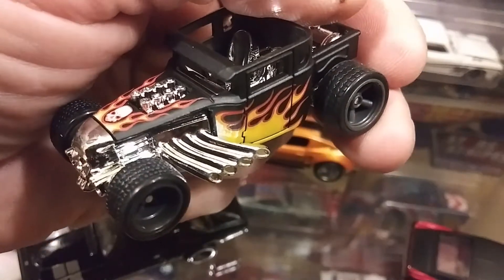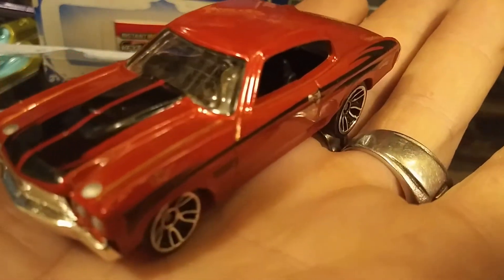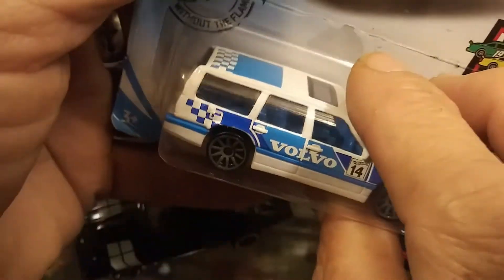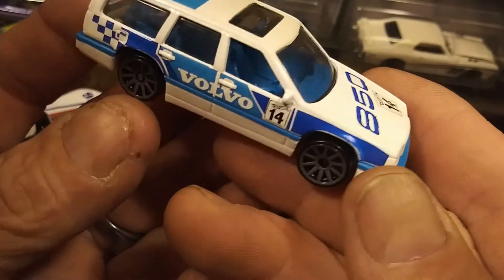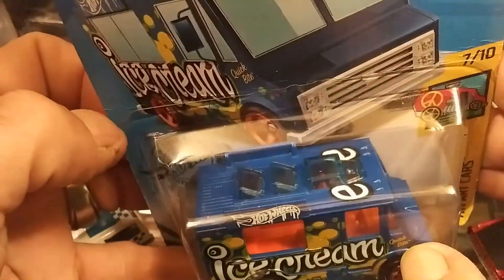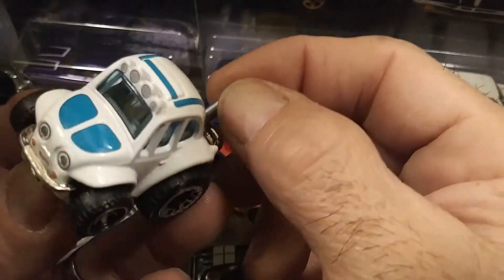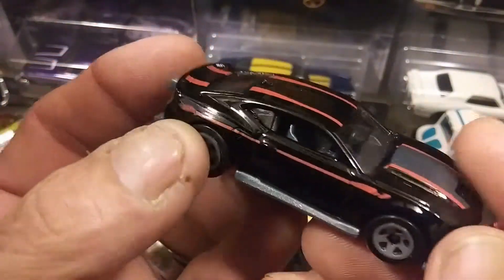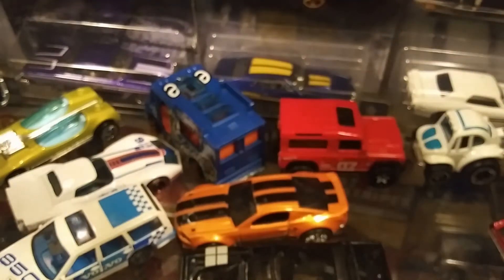October 27, 2020